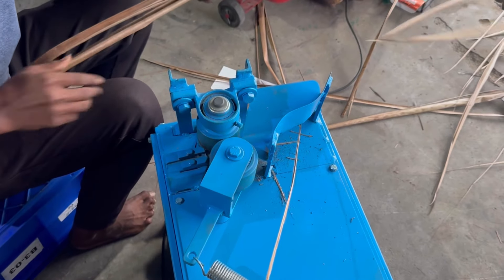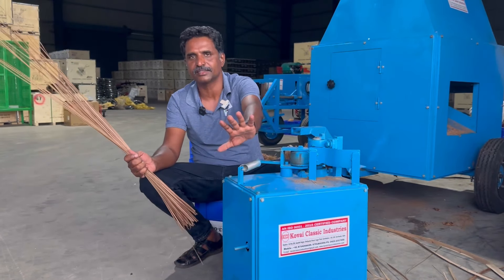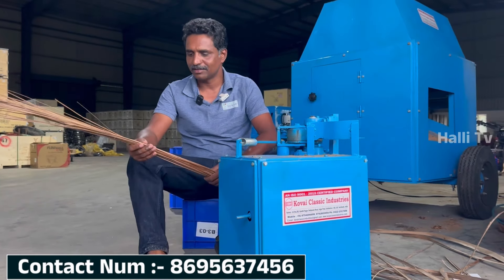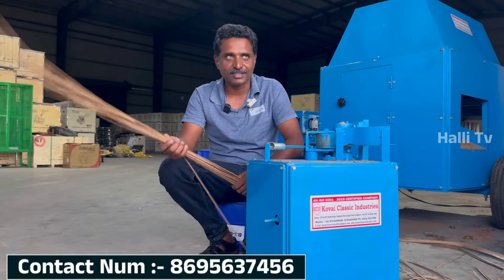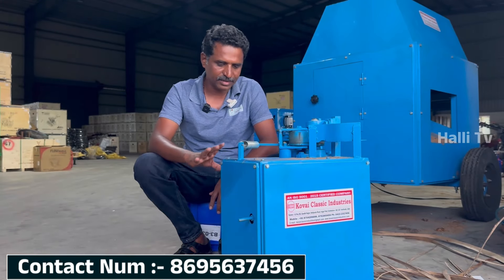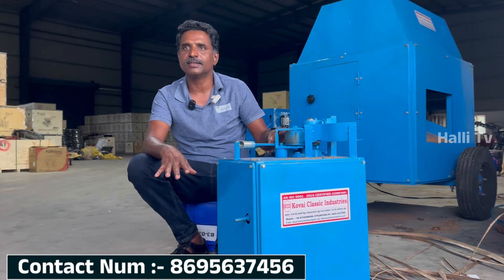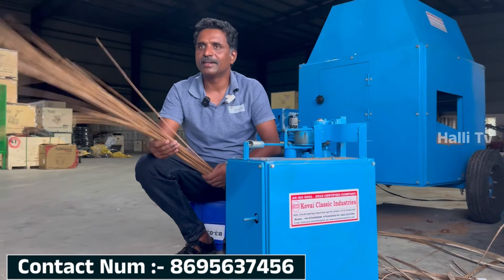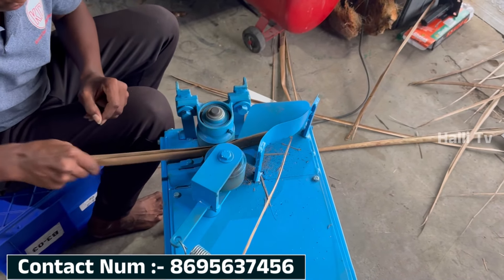ಕಡ್ಡಿ ಪೊರಕೆ ಮಾಡುವ ಮಾಡ್ರನ್ ಮಿಷನ್ ದಿನಕ್ಕೆ 1000 ದುಡಿಯಿರಿ || Broom Stick Machine